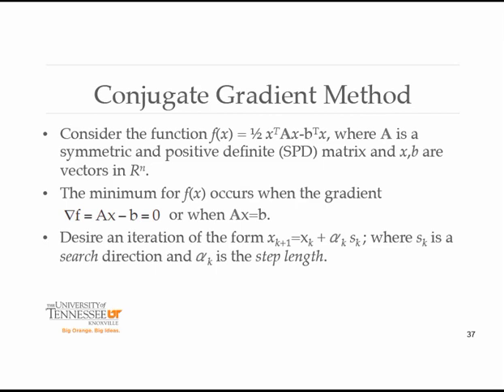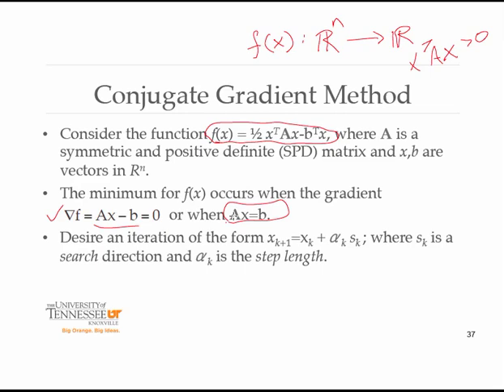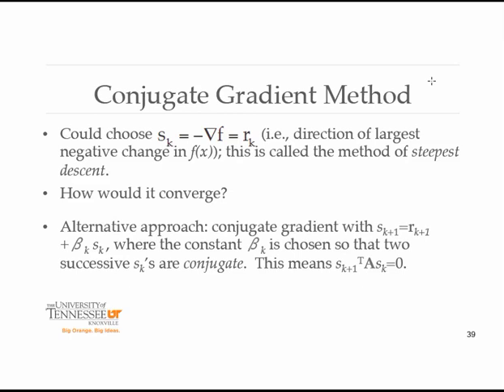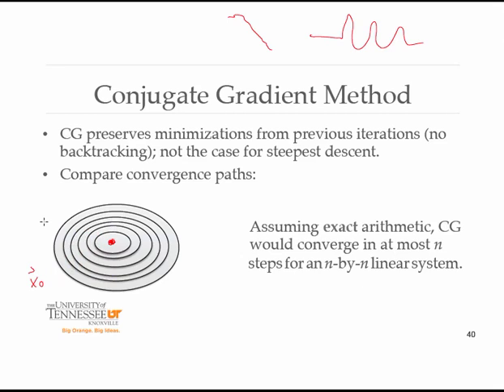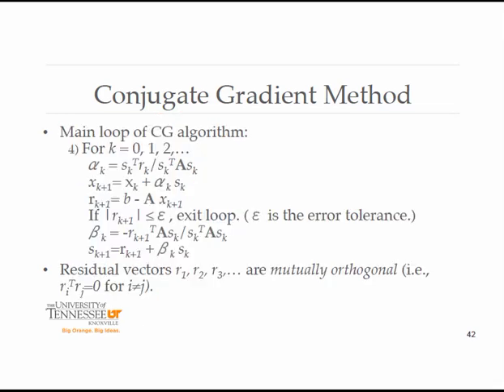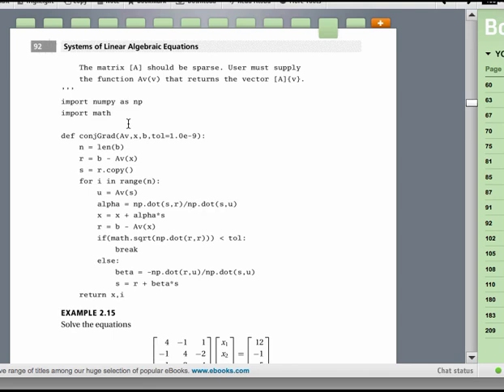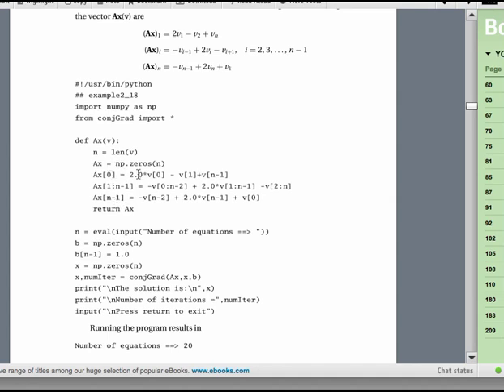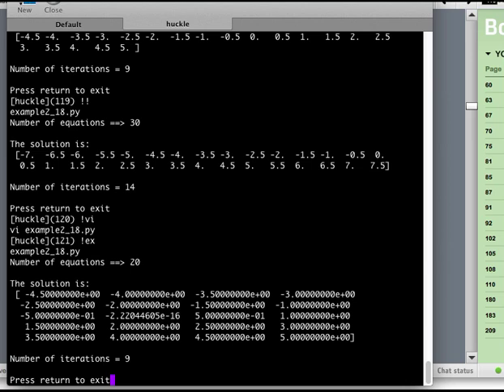COSC370 - Linear Systems (Part 7)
COSC 370 Lecture Series: Solving Linear Systems  (Part 7) by Prof. Michael W. Berry (EECS/UTK)